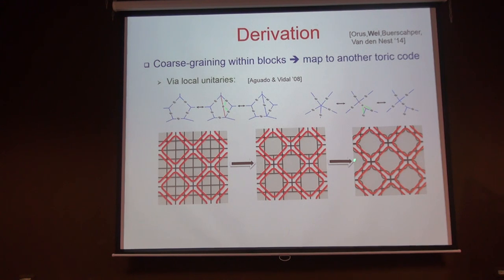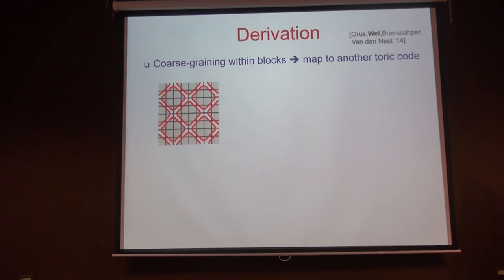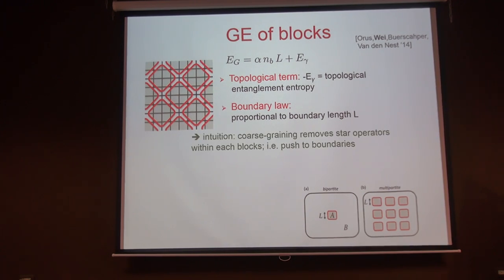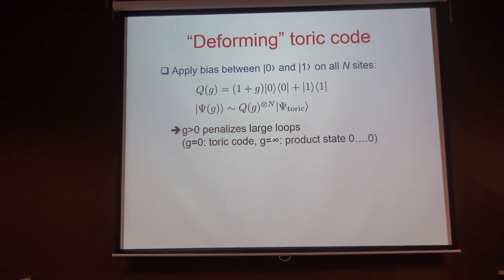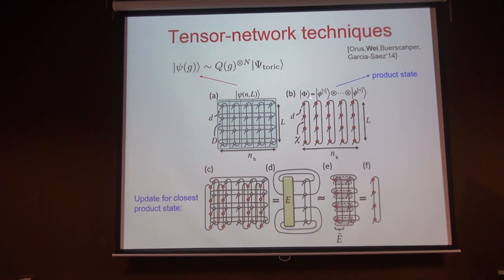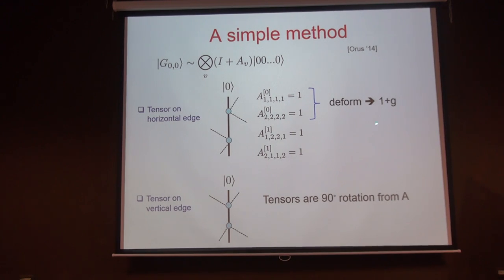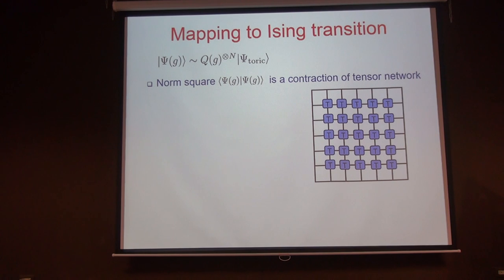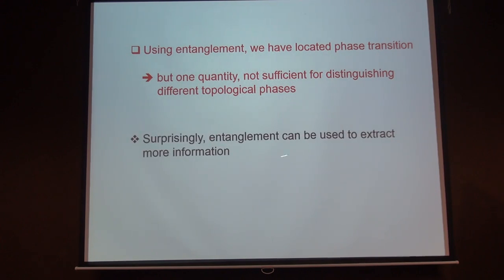Tzu-Chieh Wei, Topological entanglement and minimally entangled states ... entanglement I Part III